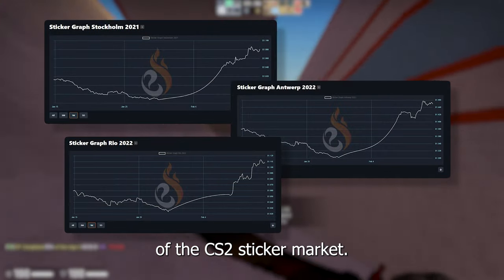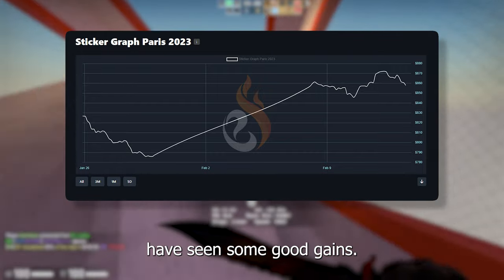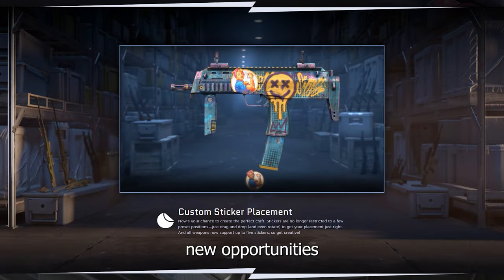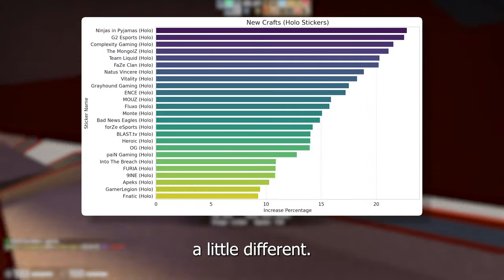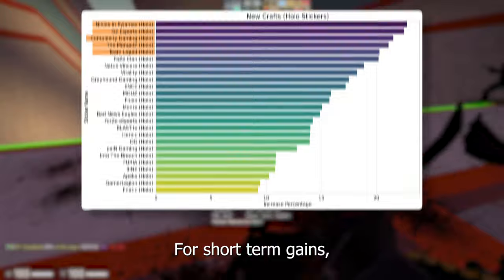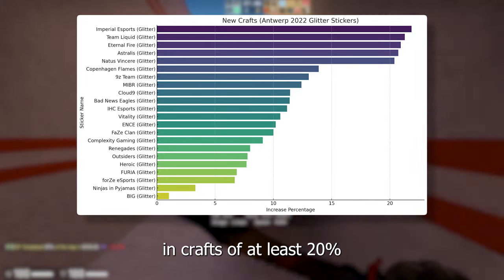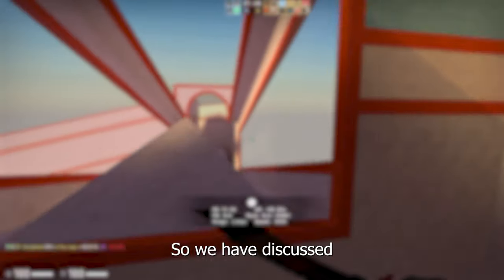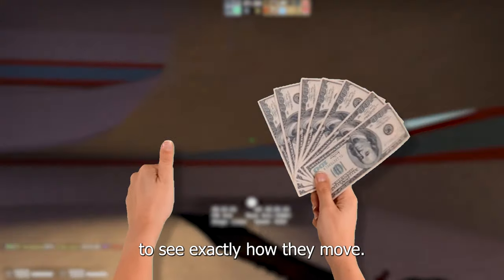This STICKER is crafted with the MOST!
In this video we will be going over the recent Paris and Antwerp Sticker crafts. We'll discuss the sticker application data, and create a strategy to profit from the new CS2 Update!

- Let's discuss your strategies, wins, and predictions!

🏆 GIVEAWAY ALERT! Watch till the end to find out how to enter!